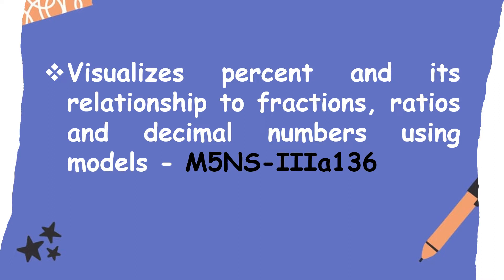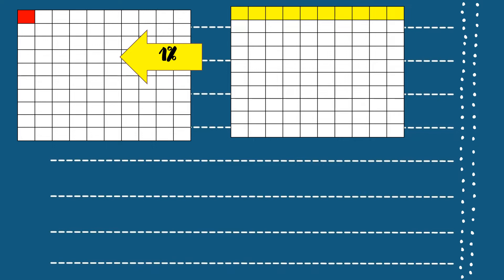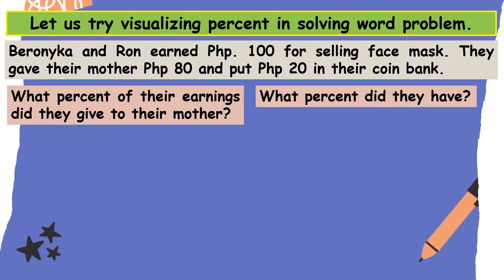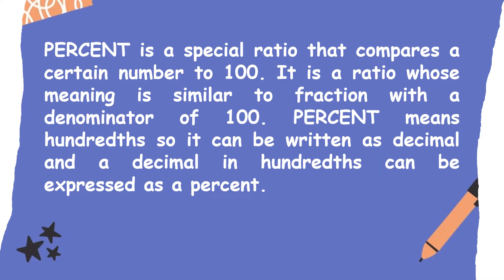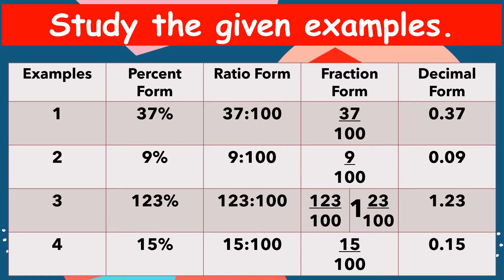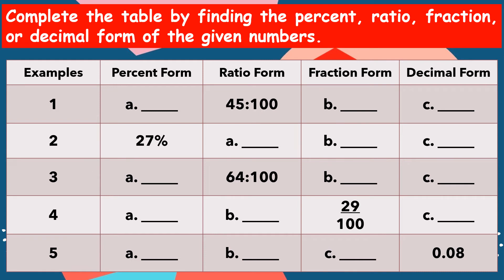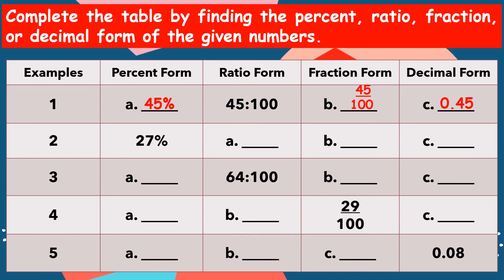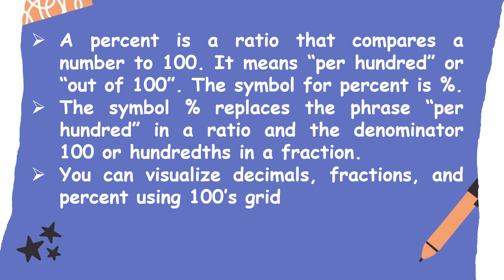Math 5 Quarter 3 Week 1 Lesson 1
Visualizing Percent and Its Relationship to Fractions, ratios and decimal numbers
using models